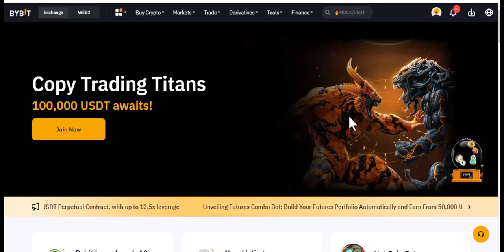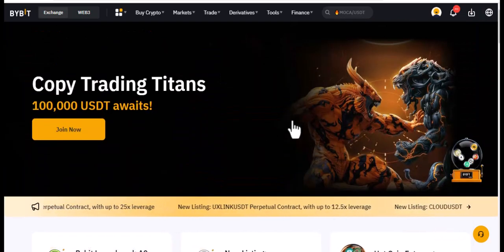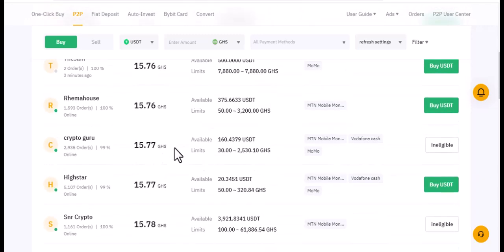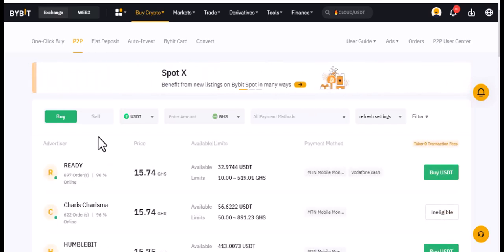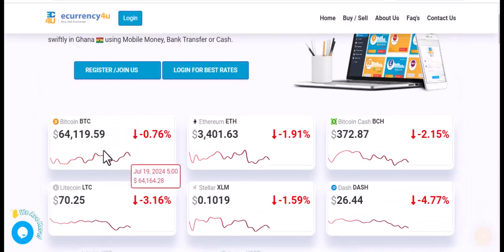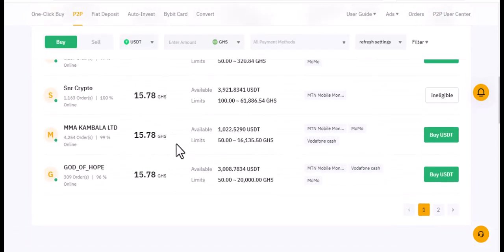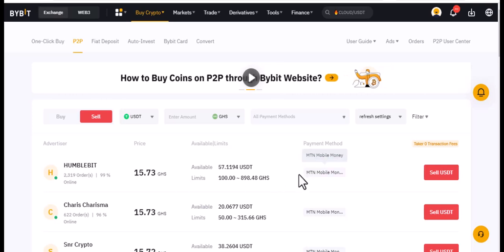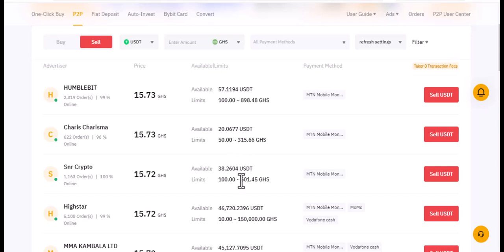how to make money on P2p Trading on Bybit